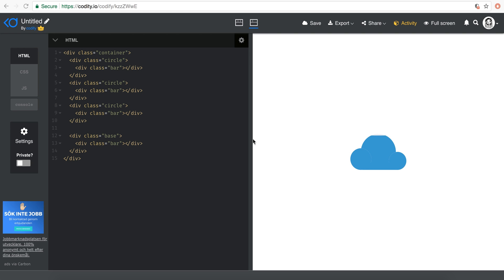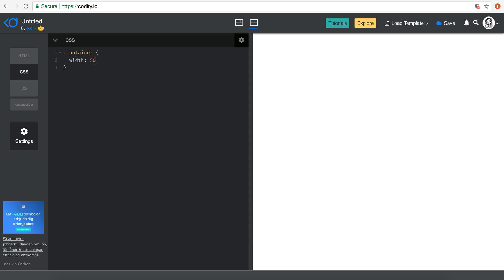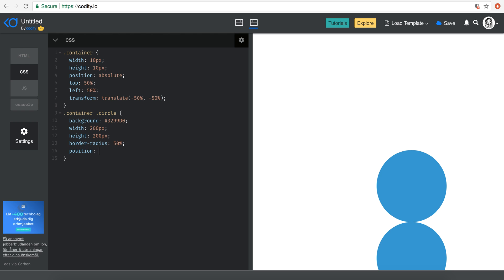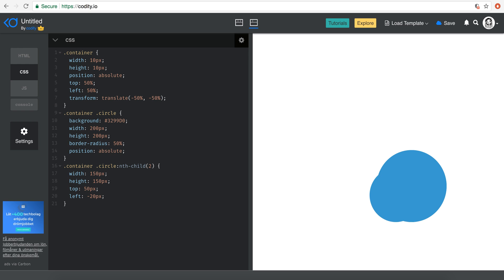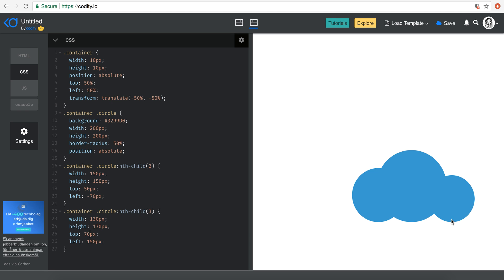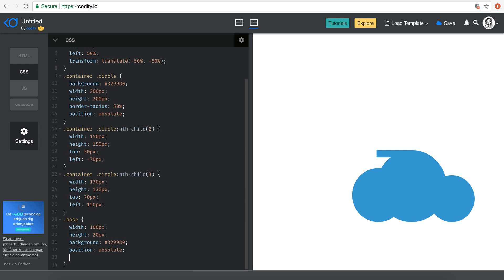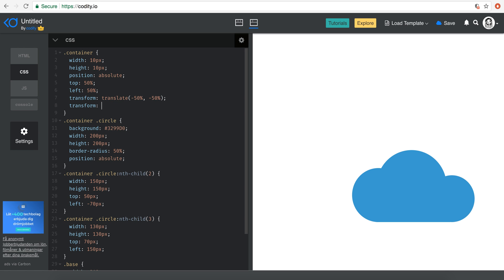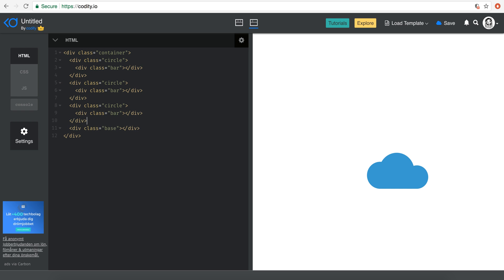Create and animate a cloud shape completely in Css